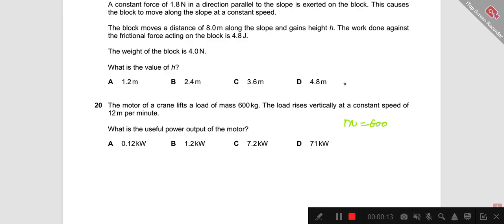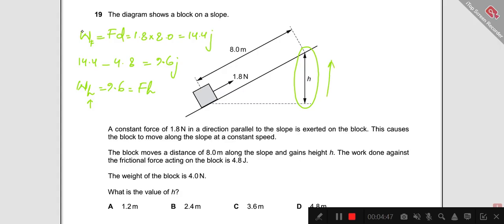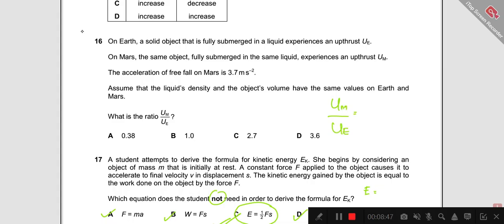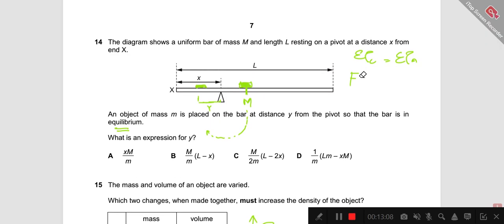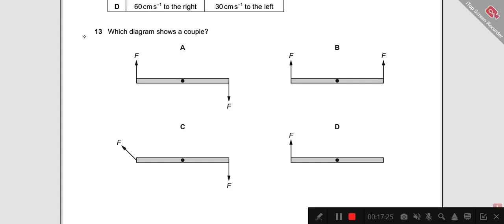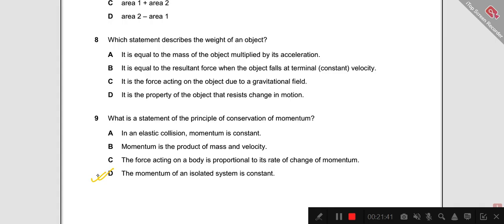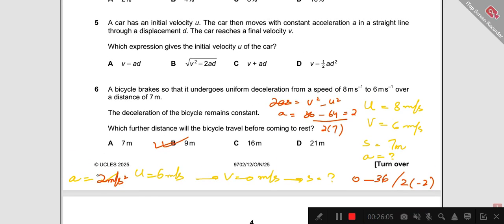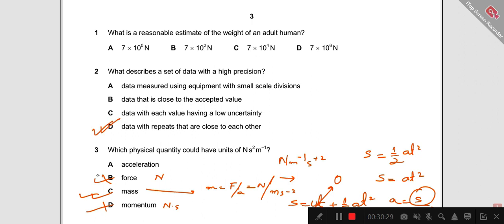9702 w25 qp12 MCQ 1 - 20